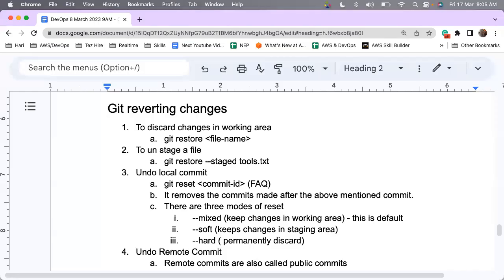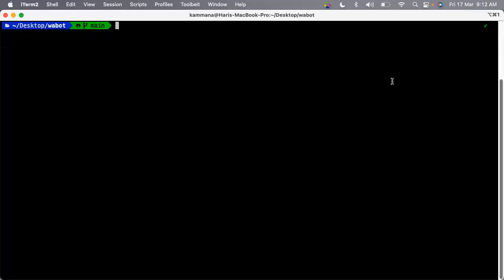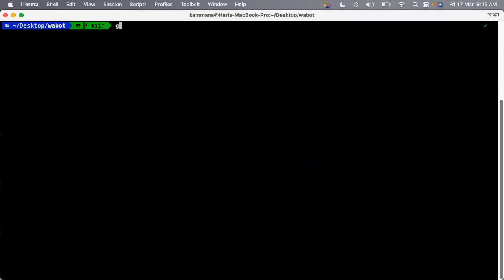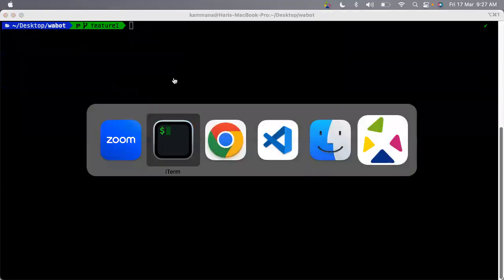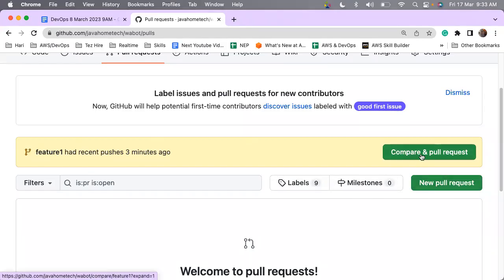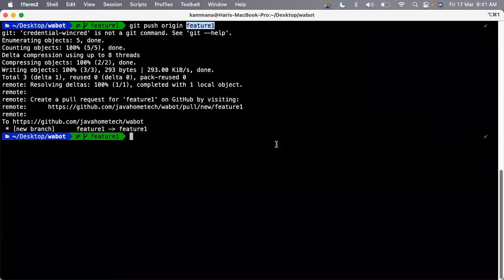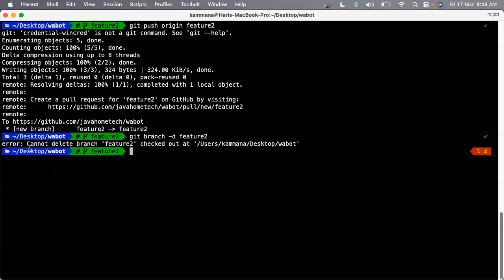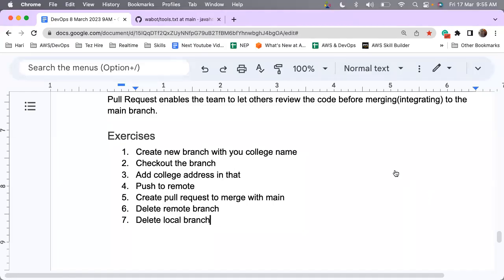Day - 11 DEV OPS---Amazon Web Services (AWS ) Tutorial